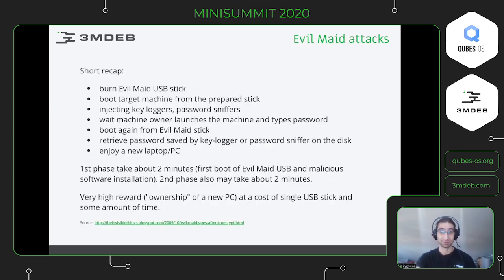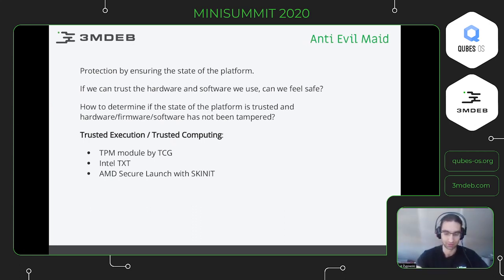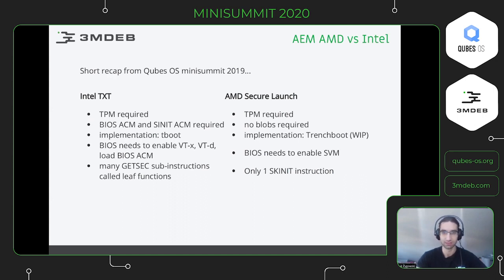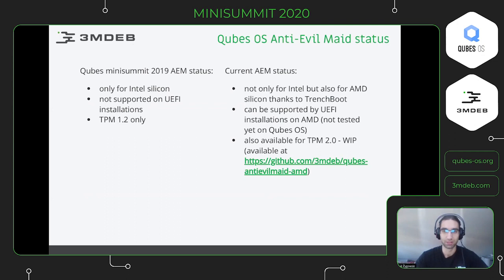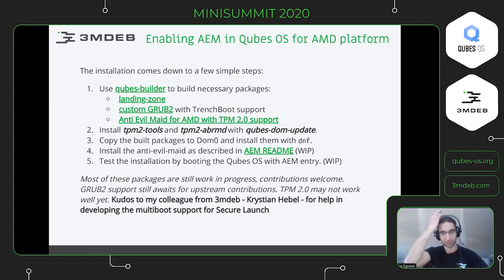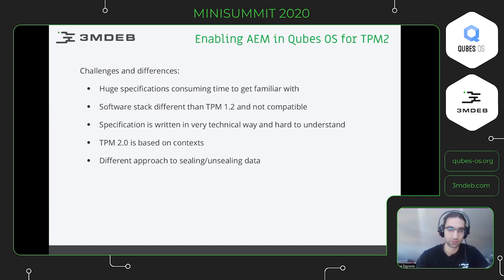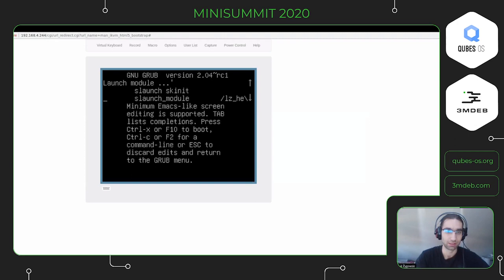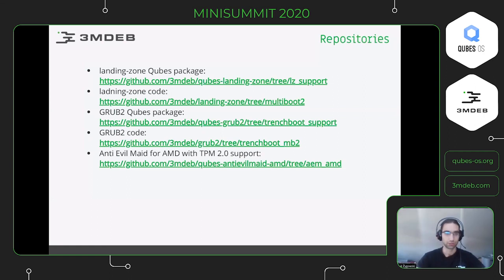Qubes OS & 3mdeb minisummit - Anti Evil Maid for modern AMD UEFI-based platform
Qubes OS minisummit 2020 where the 3mdeb experts will cover topics related with status fwupd/LVFS support, SRTM, and DTRM for Qubes OS and Anti Evil Maid for Intel coreboot-based platform. Qubes OS specialists will tell us how to build and test operating system that uses virtual machines. Every discussion will end with Q&A session where participants will have the opportunity to join the discussion.

This is the fourth presentation. Michał Żygowski covers the topic of "Anti Evil Maid for modern AMD UEFI-based platform".